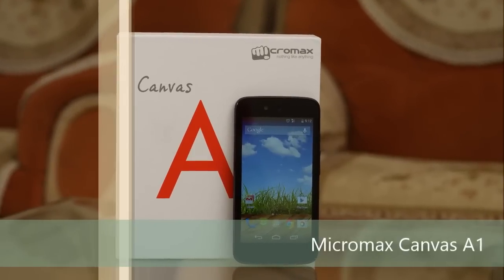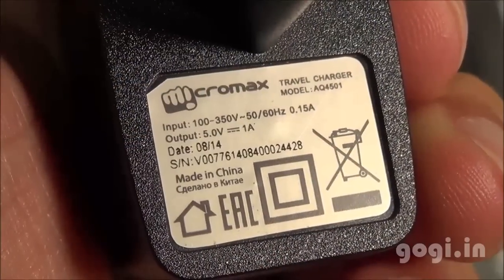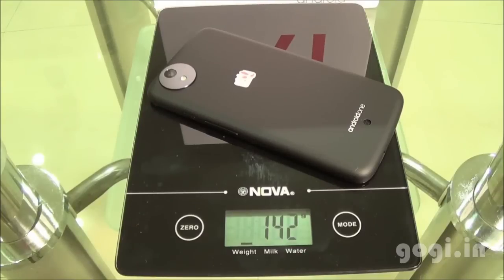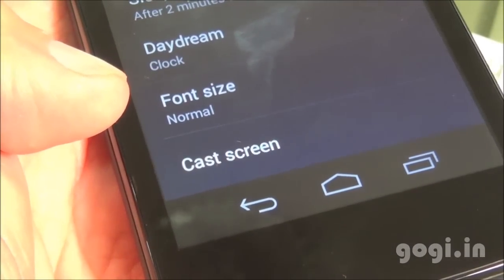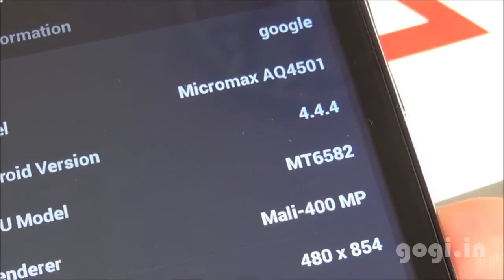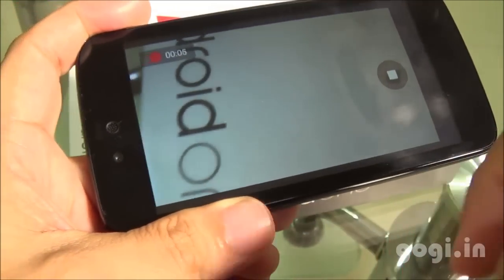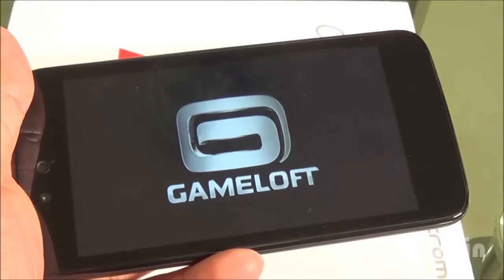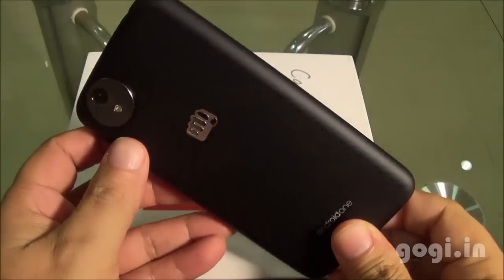Micromax Canvas A1 full review, benchmark, gaming and battery performance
The Micromax Canvas A1 (Model AQ4501) is another android one smartphone that runs version 4.4.4 over a 4.5 inch screen with FWVGA resolution. It is powered by MediaTek quad core (1.3GHz) processor and comes with 1GB RAM and 4GB storage.